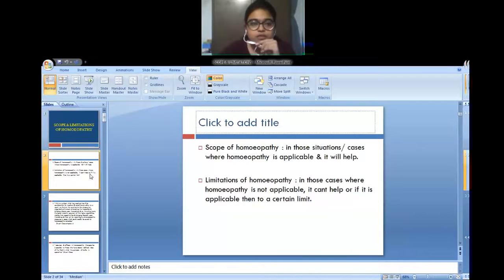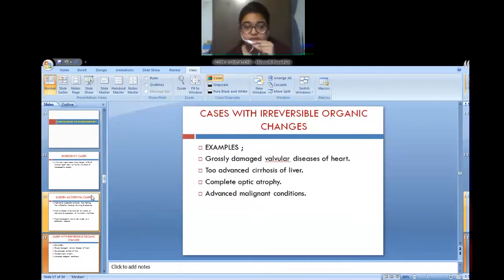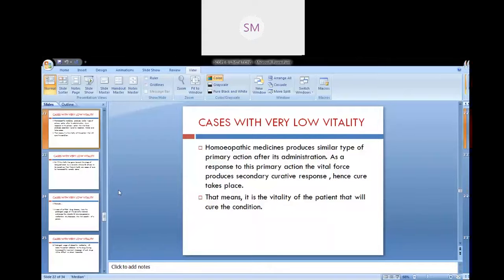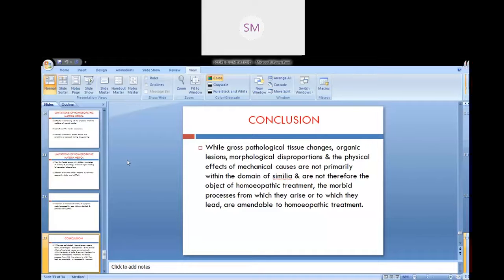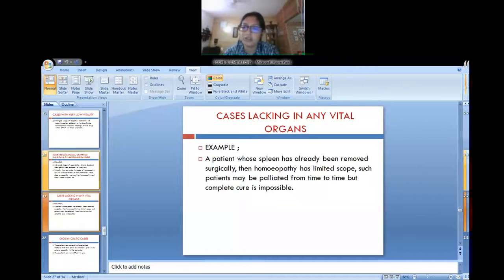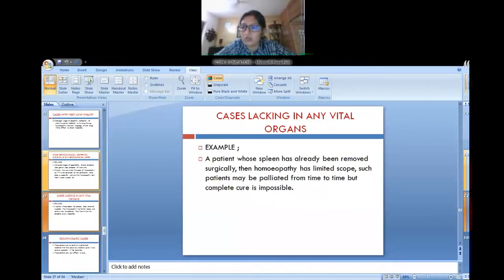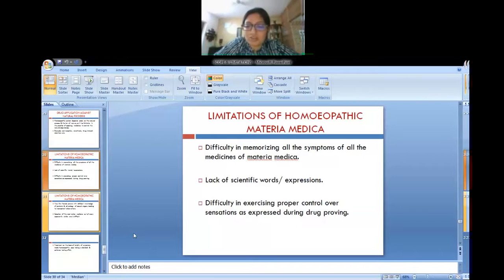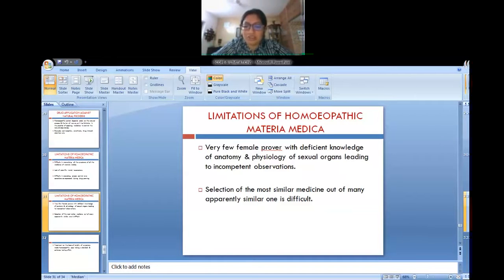Scope & Limitations of Homeopathy 2020-07-09-18-06-13